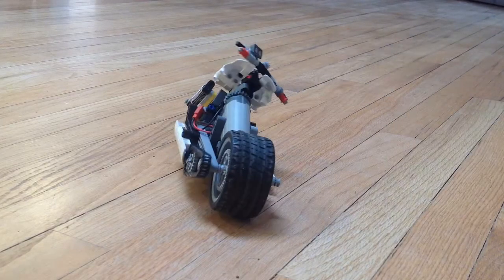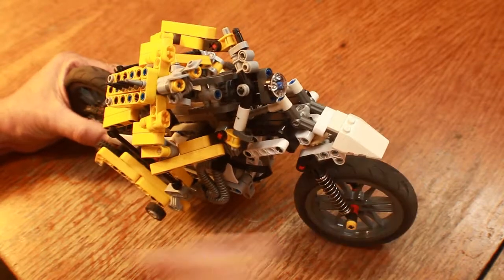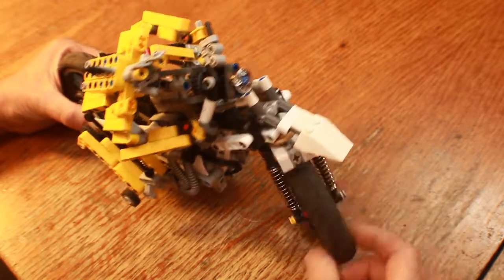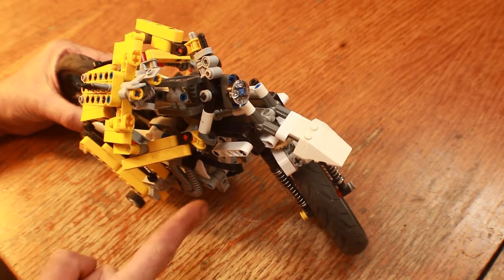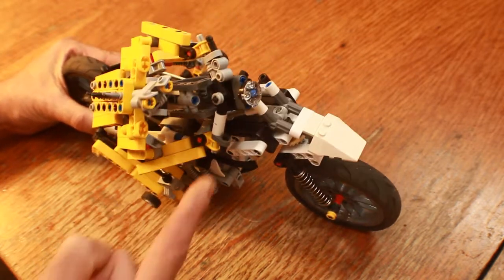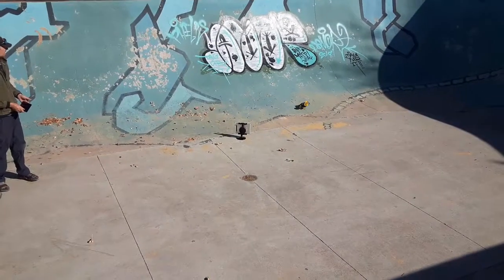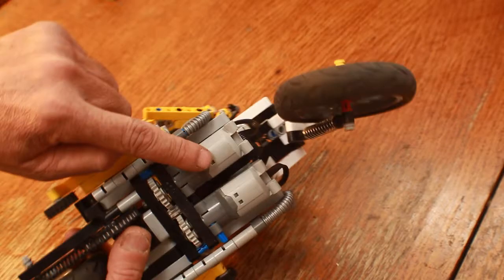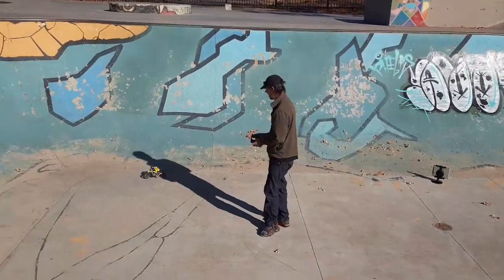Lego Technic RC Motorcycle With Leaning Driver is Self Balancing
The leaning driver steers this self-balancing Lego Technic motorcycle. Stable on two wheels the bikes geometry makes it right itself unless the driver is leaning to one side. A custom 3 cell LIPO is powering the motorcycle through an SBrick.